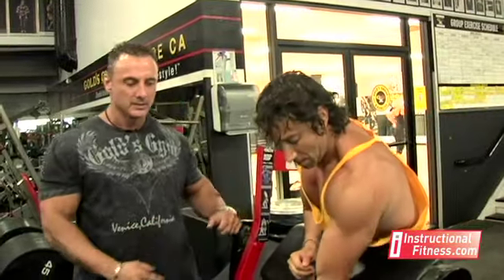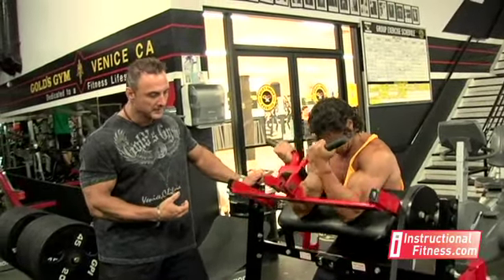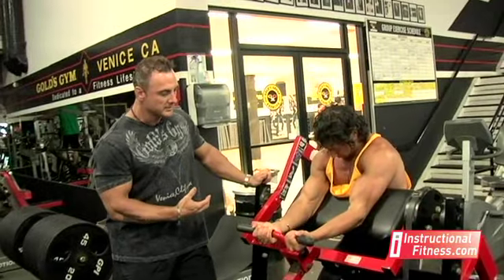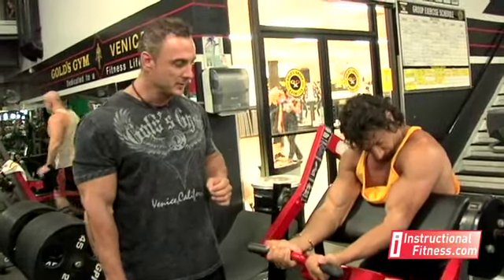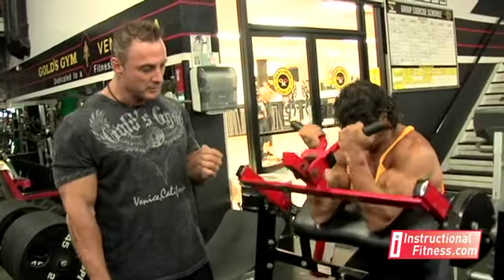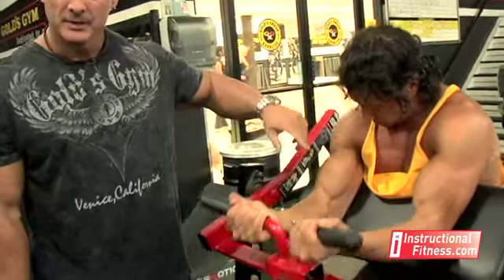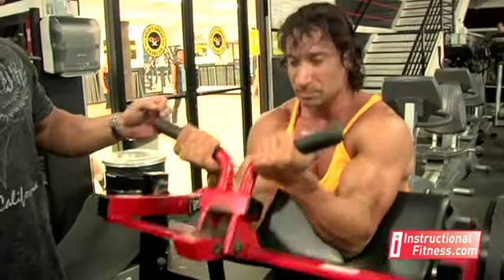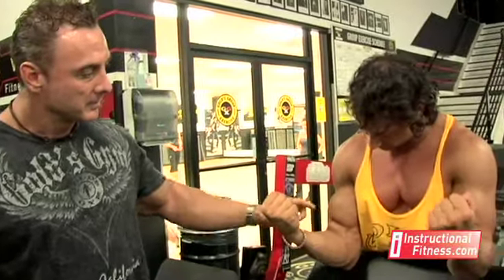Instructional Fitness - Hammer Preacher Curls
Personal fitness trainer Joe Tong teaches the proper way to do preacher curls on the Hammer Strength machines. Exercises: The biceps.

If you have any fitness questions, please submit them for our video Q&A section